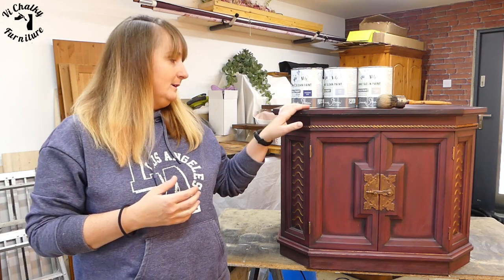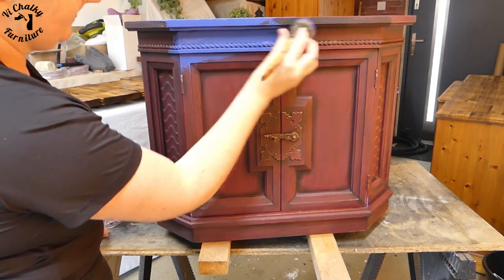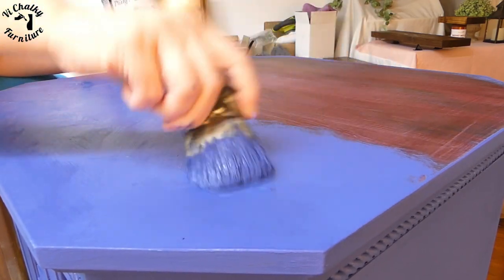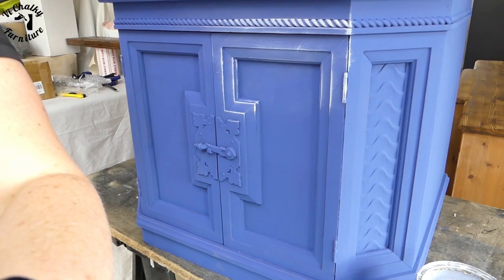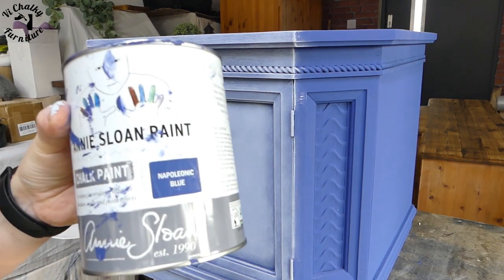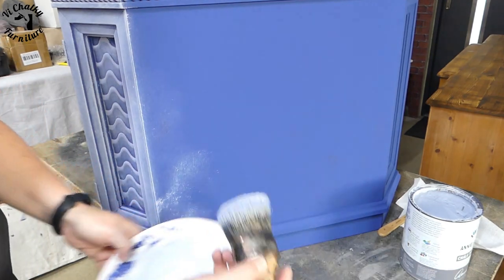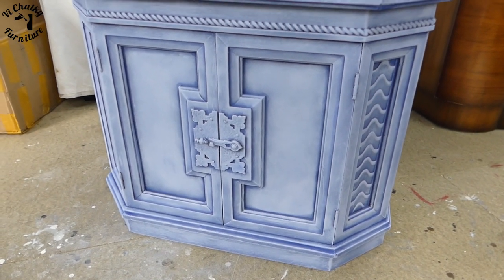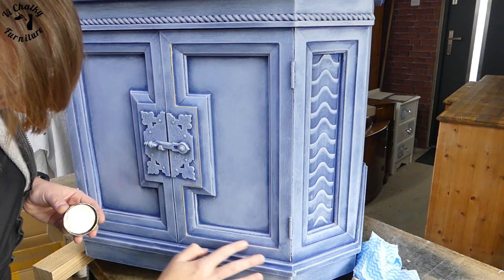How to re paint furniture with Annie Sloan chalk paint.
We would like to show you how quick and simple it is to re paint your previously painted furniture.

I hope you will like it and we will post more videos with amazing transformation in near future.

Materials used in this makeover 👇
Annie Sloan
Napoleonic Blue, Louis Blue, Annie Sloan clear wax
Pebeo gold wax

 I sell all of my restyled furniture locally in Aberdeen, Scotland, UK . You can always see what I have available for purchase at:
You watching these videos supports my small home business. I am grateful for each and every one of you!